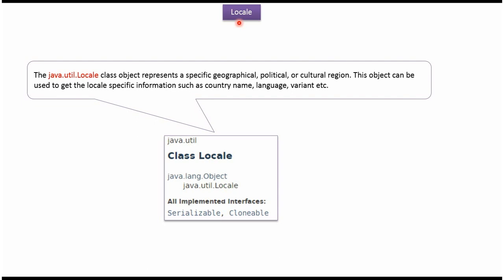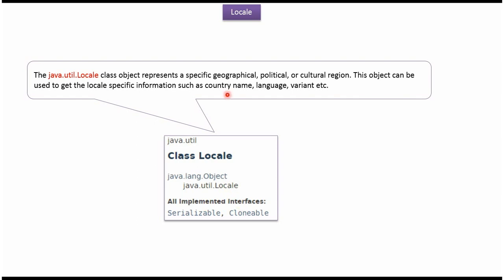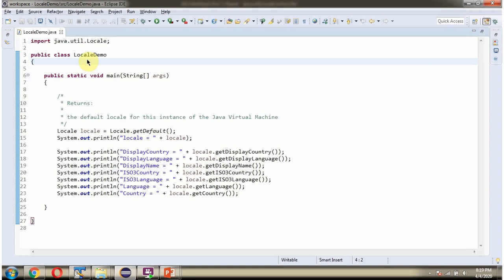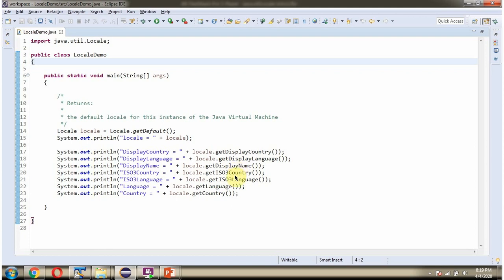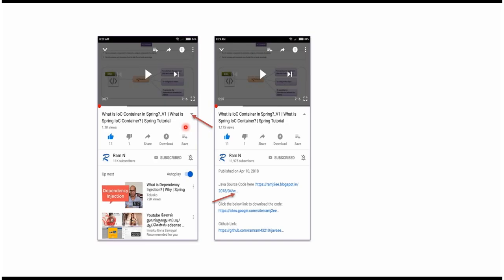Java.util.Locale Class Introduction | Internationalization in Java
Welcome to our Java programming tutorial series! In this video, we introduce the Java.util.Locale class, a fundamental component for internationalization (i18n) in Java applications. The Locale class plays a crucial role in adapting software to different languages, regions, and cultural conventions, ensuring a tailored user experience based on user preferences.

In this tutorial, you'll learn:
- An overview of the Java.util.Locale class and its significance in Java internationalization.
- How to create Locale objects to specify language, country, and variant information.
- Practical examples demonstrating the usage of Locale to handle language-specific formatting and behaviors in Java programs.

Whether you're new to Java or looking to deepen your understanding of internationalization concepts, understanding the Java.util.Locale class is essential for building globally accessible software.